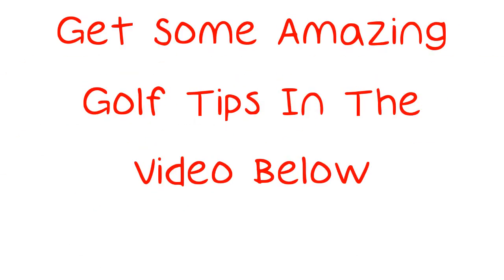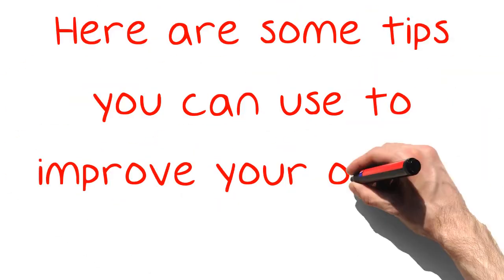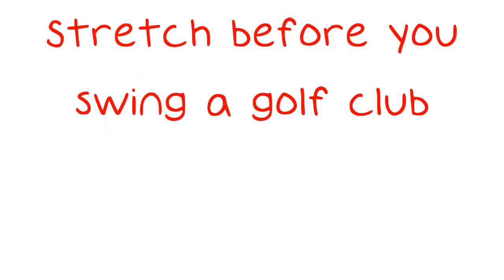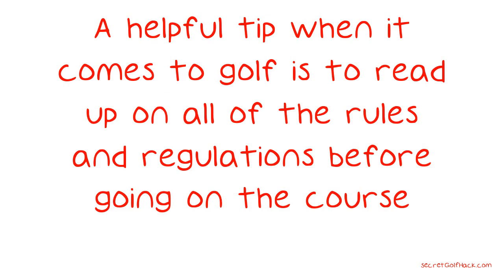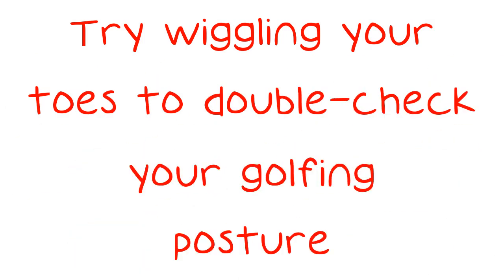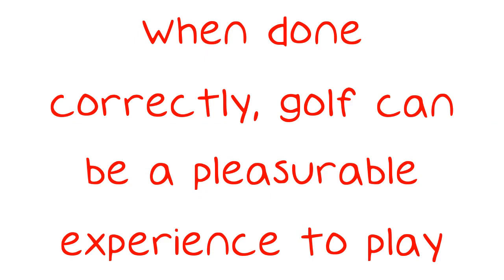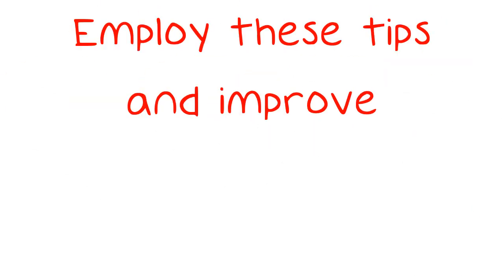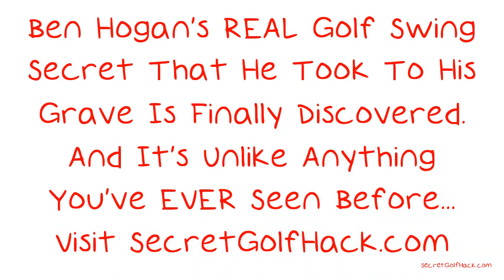Get Some Amazing Golf Tips In The Video Below.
Get Some Amazing Golf Tips In The Video Below. Fast-paced sports definitely have their following in the world, but some people enjoy a more measured, calmer type of game. When you want to get away from life's everyday hustle and bustle, you may turn to the golf course. Here are some tips you can use to improve your overall game. A helpful tip when it comes to golf is to allow other faster players to play through if you or your group is playing considerably slower than them.

Ben Hogan's REAL Golf Swing Secret That He Took To His Grave Is Finally Discovered -- And It's Unlike Anything You've EVER Seen Before.

to discover it and more.

This 1 secret, dead simple move is so powerful and easy to learn you'll start hitting powerful, accurate, flush golf shots in minutes.

to learn all this and more.